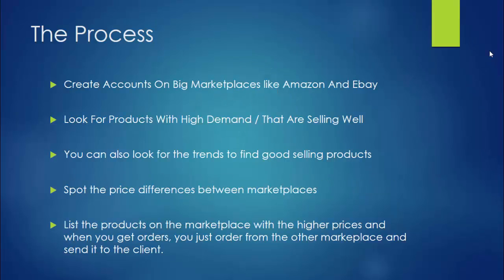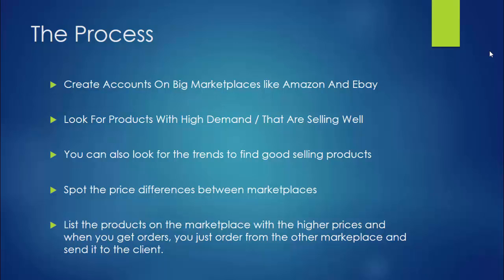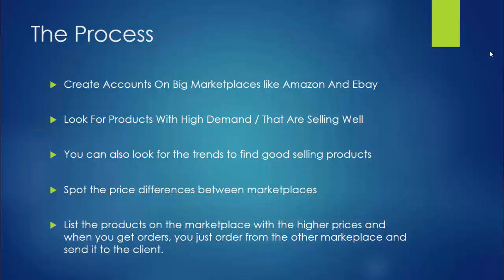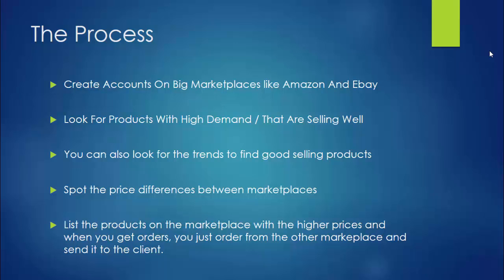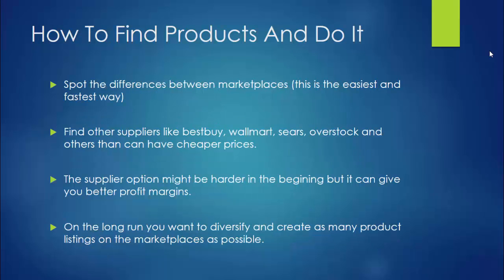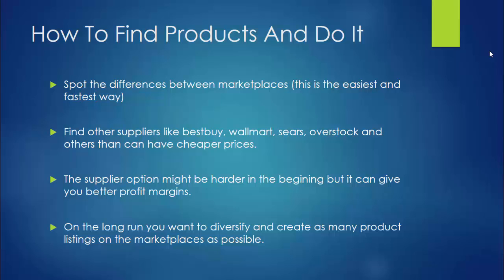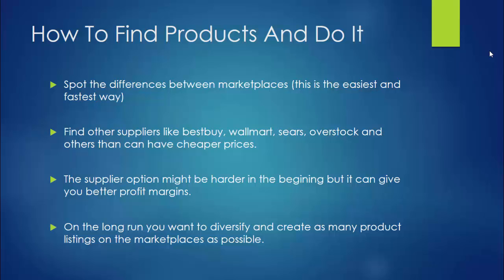Lecture 5 Physical Products Dropshipping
How to start business online